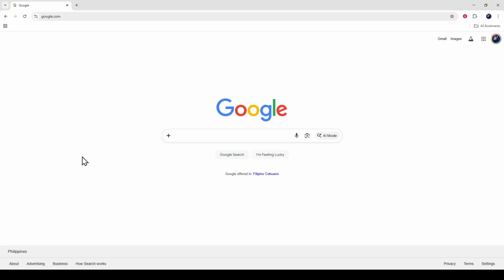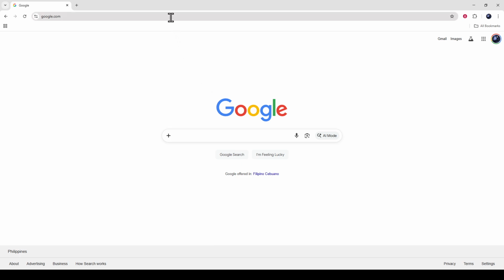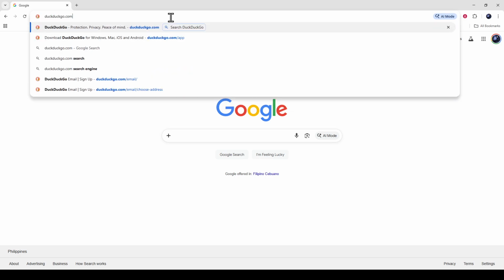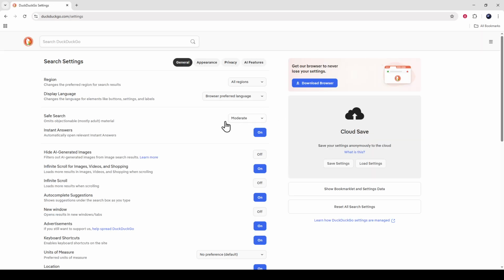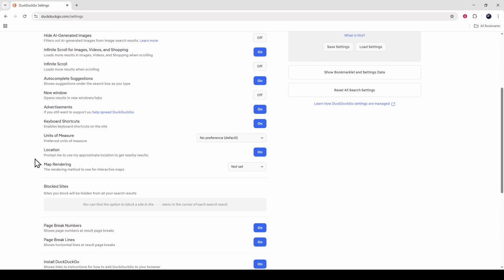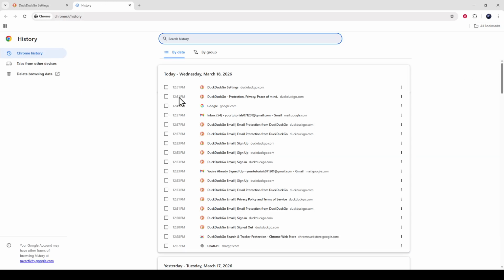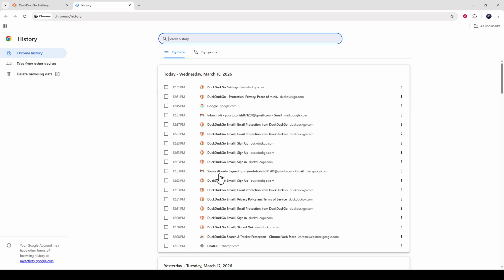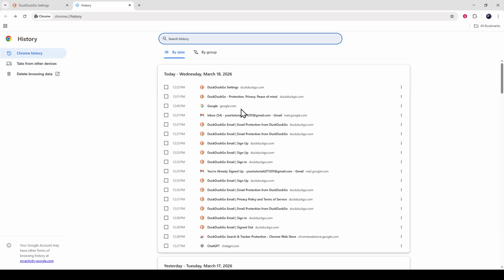How To See Search History On DuckDuckGo - Easy Guide (2026)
How To See Search History On DuckDuckGo explained step-by-step so you can improve privacy and browsing experience using DuckDuckGo. This guide walks through settings, features, and tips for better secure browsing.

⏱️ Timestamps:
0:00 – Introduction
0:40 – Locate the feature
1:20 – Configure settings
2:00 – Apply changes
3:00 – Optimize setup
4:00 – Final tips